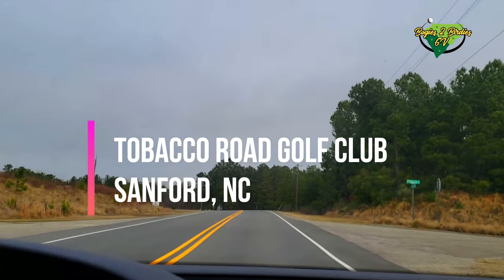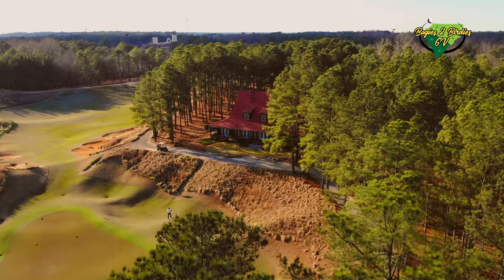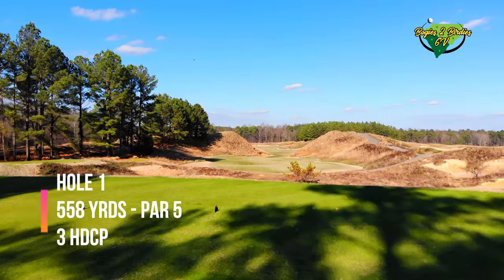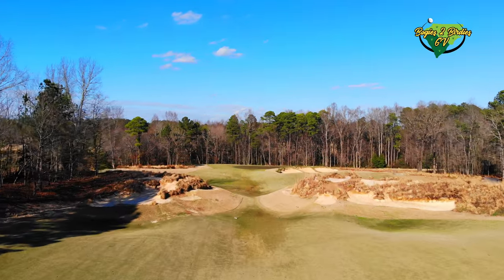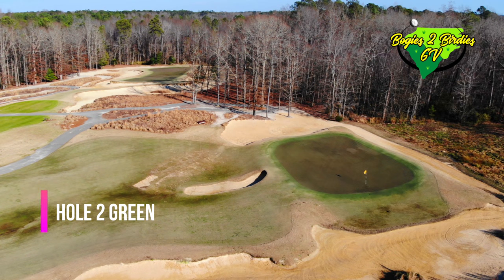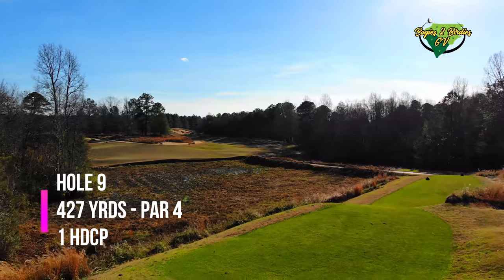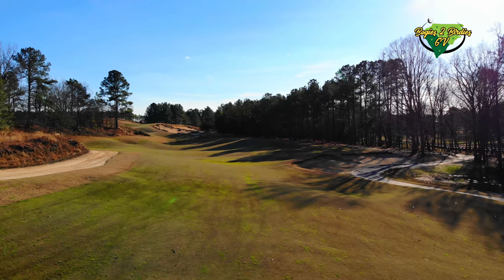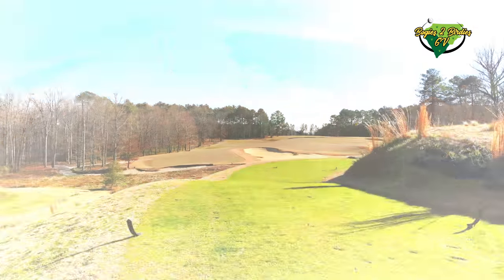Tobacco Road Golf Winter Review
Tobacco Road Golf Club is one of the coolest courses I have ever played. Designed by an artist...Mike Strantz really showcased his creativity here. Also to note, the course has "yuppy Country Club" quality without the attitude in the clubhouse. Everyone on site is very nice, not condescending and truly helpful. As far as the winter goes, Tobacco Road holds up great and was better than surrounding courses.

The price is a little steep, but totally with it if you purchase a players card.

After you watch this I hope you won't hesitate to book your tee time.

442 Tobacco Road Sanford North Carolina 27332

Another thing to note, their social media presence is superior to other courses.